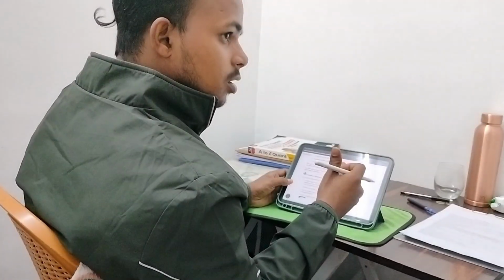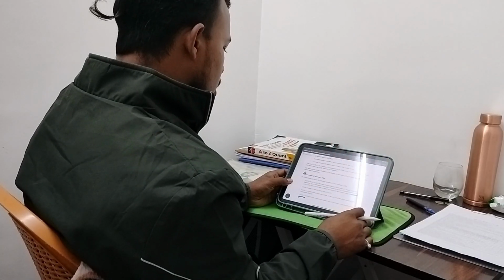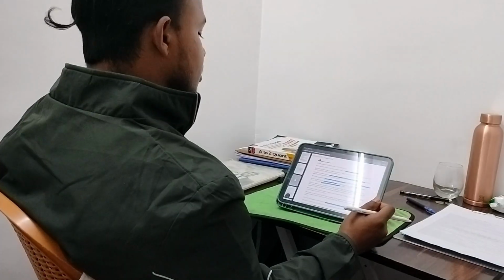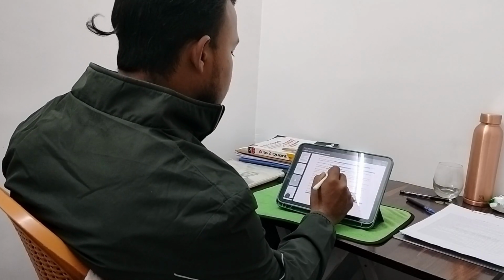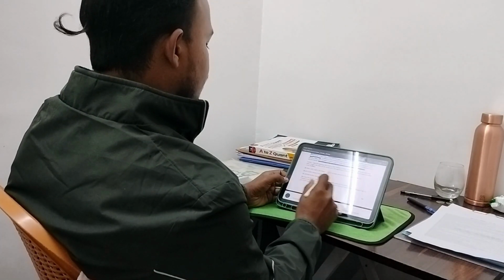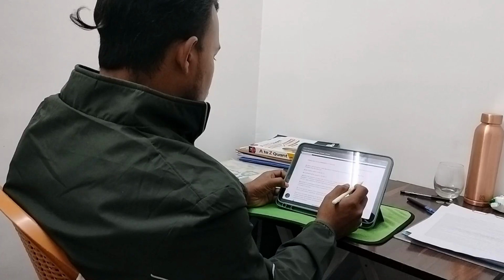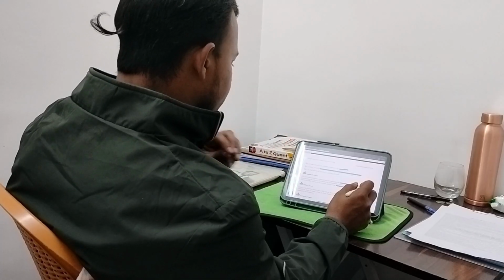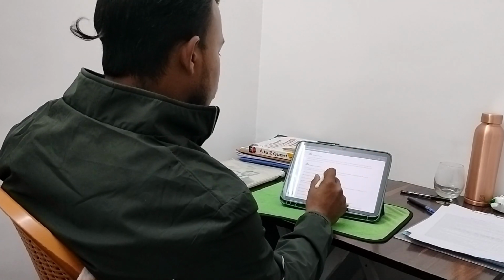6 February 2026